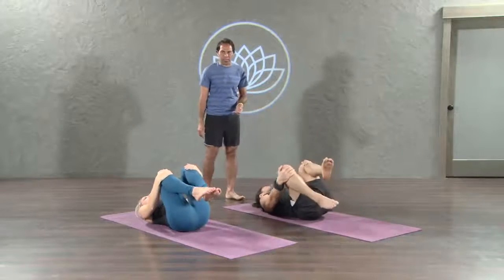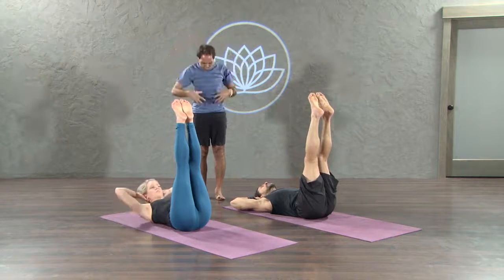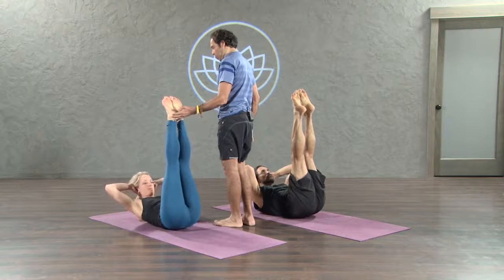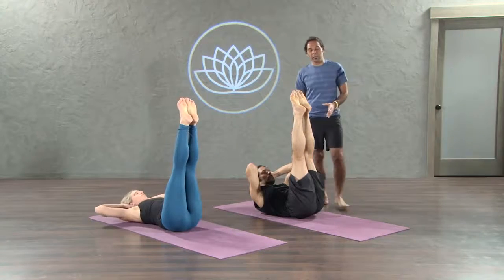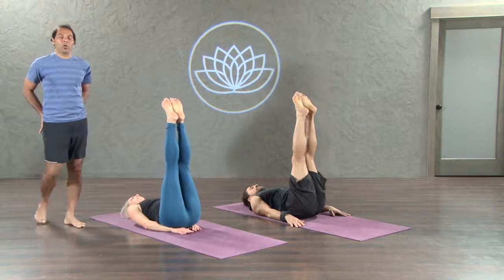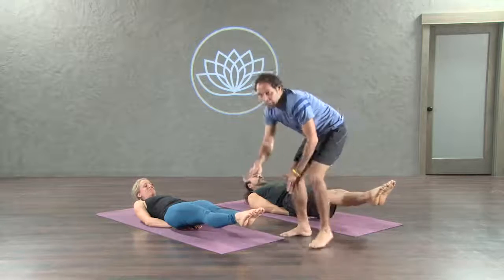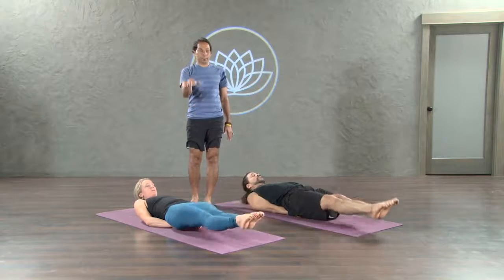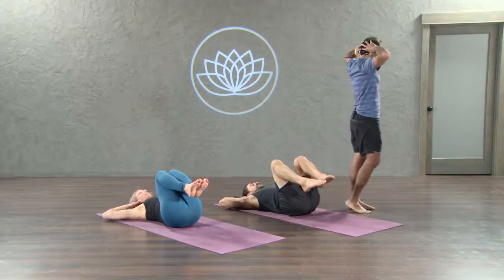Pradeep - Feel the Burn Preview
This class will warm you up, and how! Pradeep gives us a great flow with some intense long holds. Focus on the breath. You will feel the burn in your quads and glutes. Don't worry, all things - even that chair pose - will eventually end. And as always, there's some killer abdominal strengthening to top it all off - enough to make you sweat (if you weren't already!) and really feel those muscles working. Welcome home.